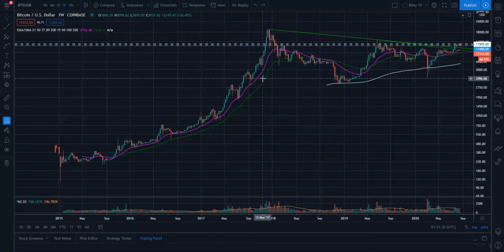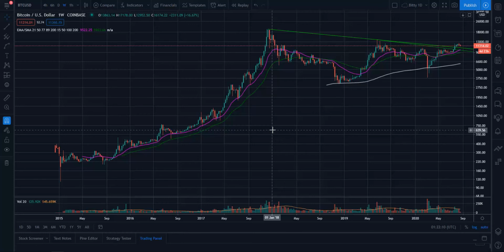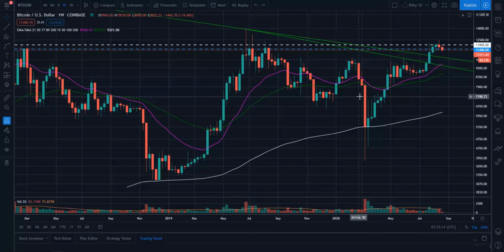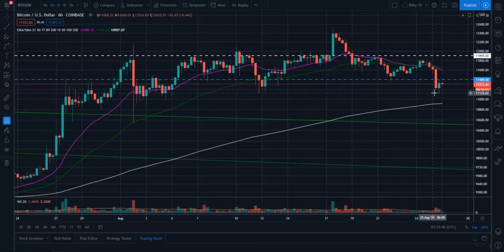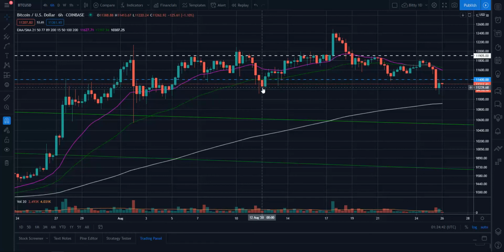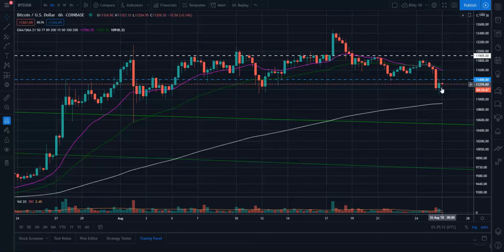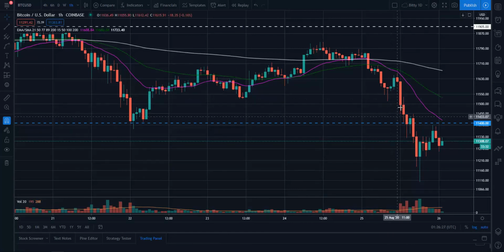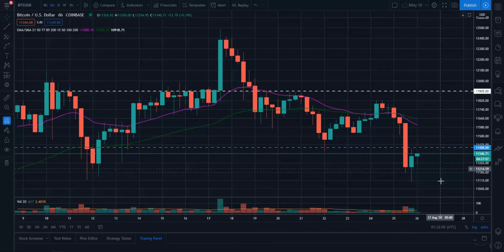Bitcoin Weekly Price Analysis 8/25/2020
Weekly Bitcoin price analysis. Long and Short setups using the weekly, and 6 hour time frame.